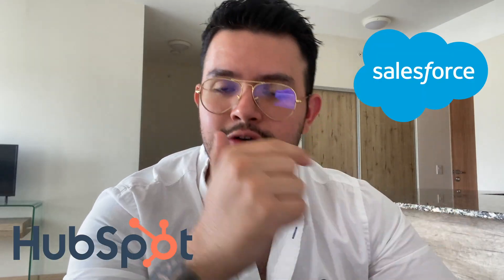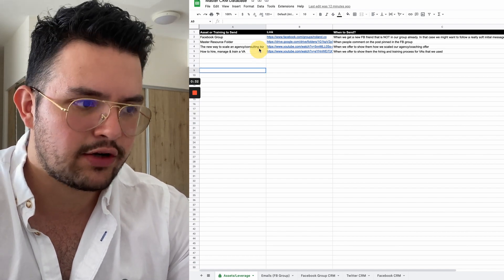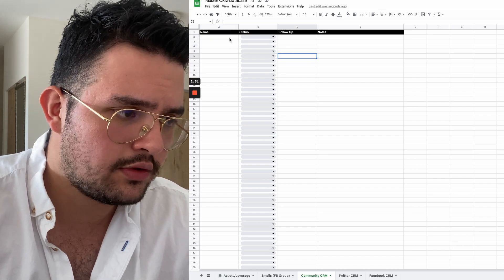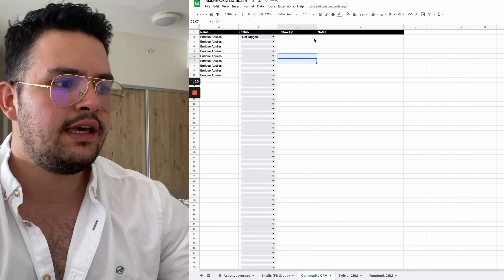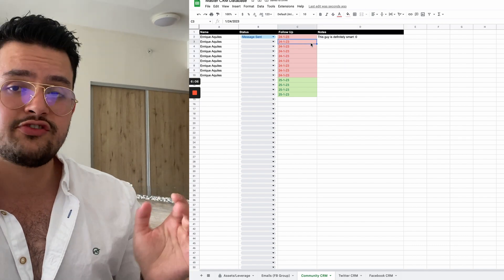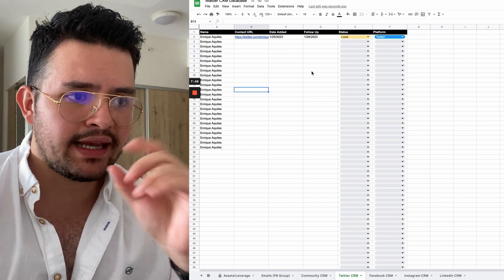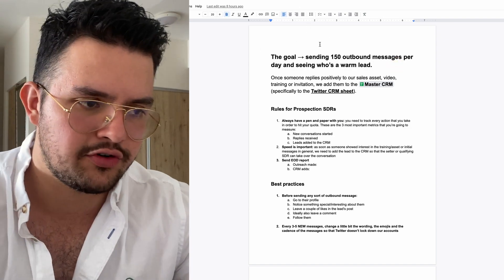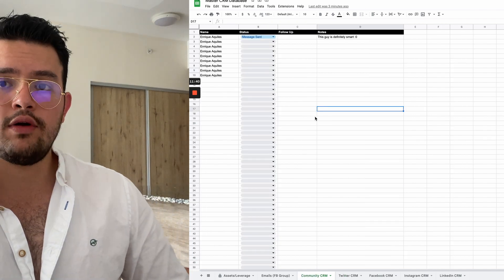I Built the BEST Sales CRM Using Google Sheets (2023)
Whenever you're ready, book a FREE 1:1 consult with me/my team (40+ pages of client results inside)

Access the resource used in the video by joining my community

If you're looking for a sales CRM that will help you reach your sales goals, look no further! In this video, I'm sharing with you the FREE lead tracker that is the best sales CRM in 2023. This lead tracker will help you track your outreach efforts and see the results you're getting from your sales calls.

If you're looking for a sales CRM that is easy to use and will help you reach your goals, then you should check out this free lead tracker. It's the perfect CRM for sales teams of all sizes and it's free to download! So what are you waiting for? download the FREE lead tracker today and start reaching your sales goals!